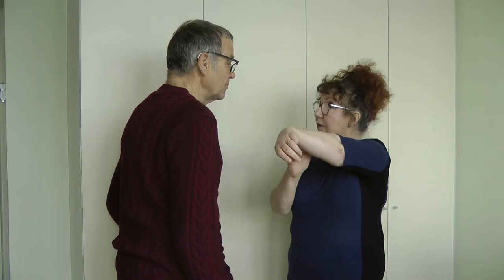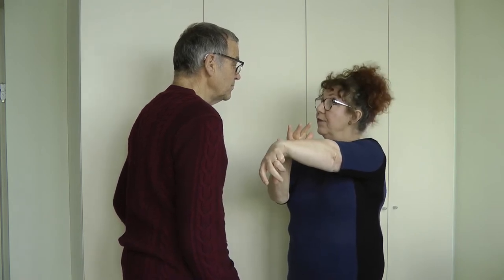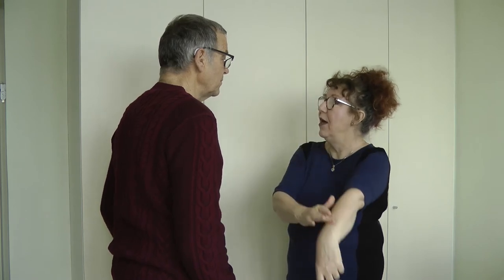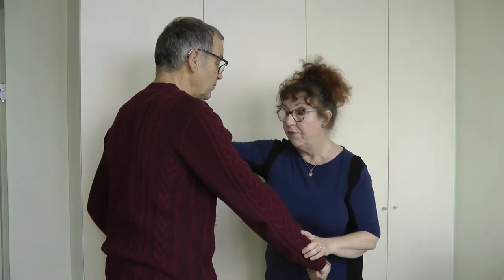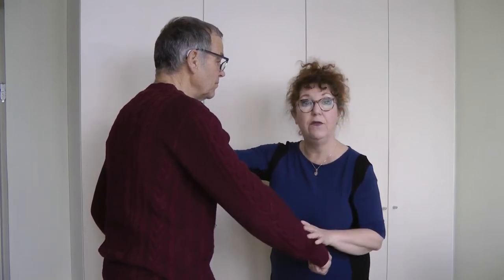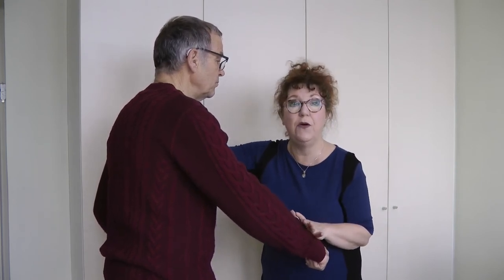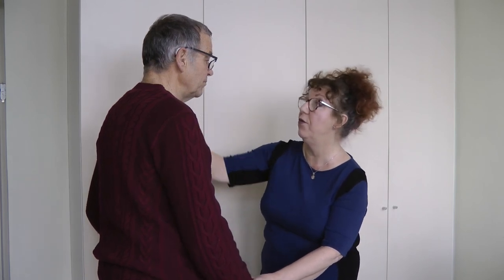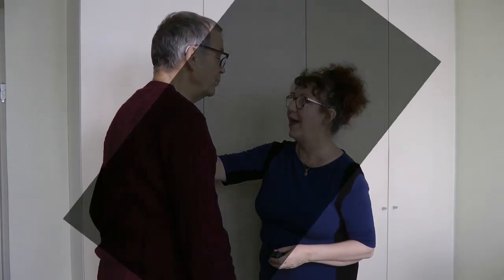30 years Kinesiology Federation - Terry Larder's Pearls of wisdom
2021 marks the Kinesiology Federation's (KF) 30th anniversary. To celebrate this occasion we are chatting to some of the founding members of the federation, with those who have been involved over the years as well as with notable figures from the wide world of kinesiology.

In this video, Terry Larder, one of the KF's Honorary members, explains more about Muscle Response Testing and how to explain and demonstrate it to a client.
Important note: This video does not replace the rigorous training in Kinesiology or Muscle Response Testing a Kinesiologist goes through, but it is meant as a reminder for those who have already gone through the training of Touch for Health or any similar training. For more information on training in Kinesiology or Muscle Response Testing, please contact the KF on or the Touch for Health Centre